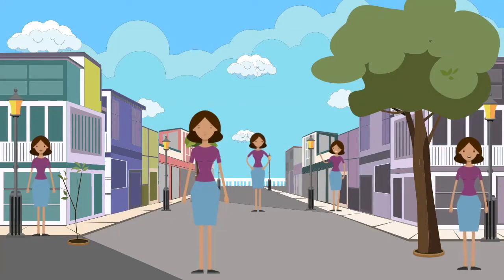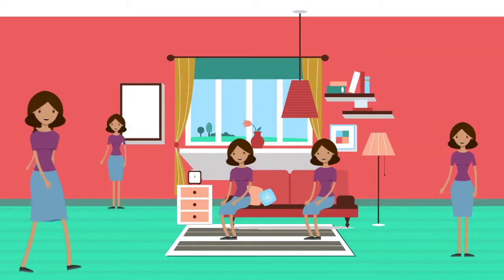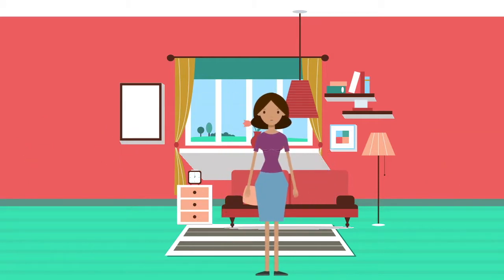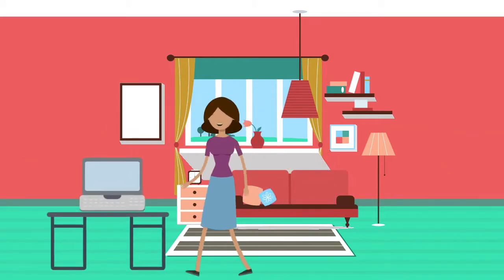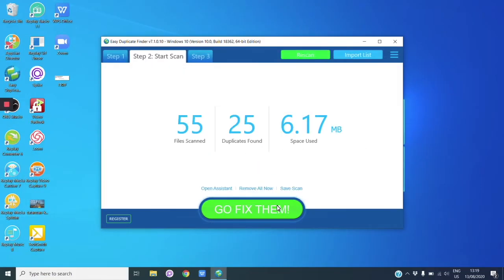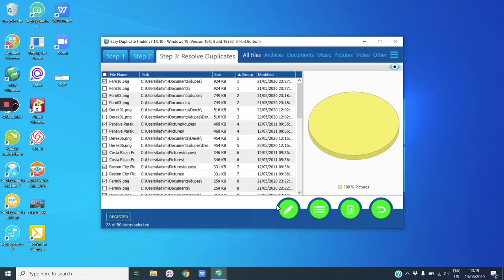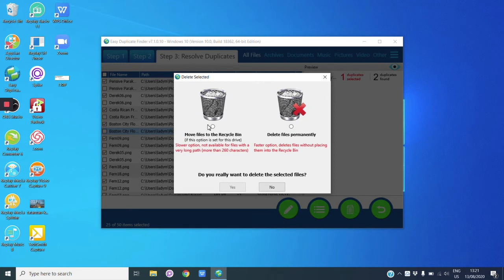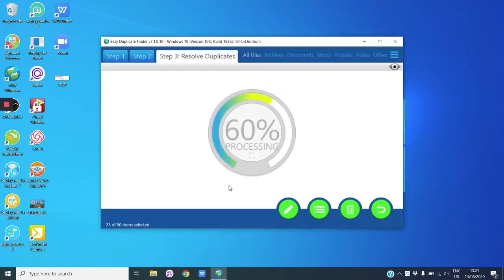Remove Duplicate Files with Easy Duplicate Finder 7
Tired of annoying duplicates? and remove all duplicates in a flash!